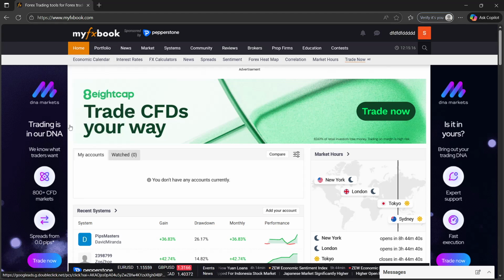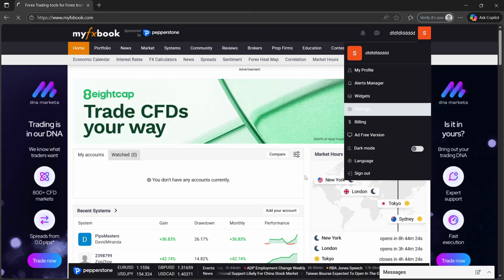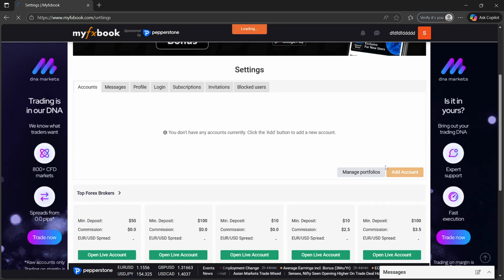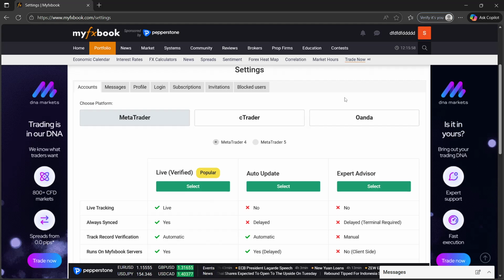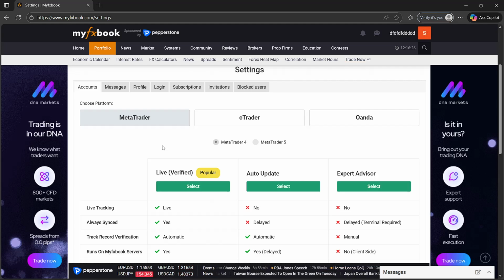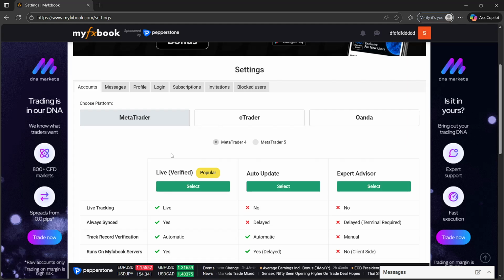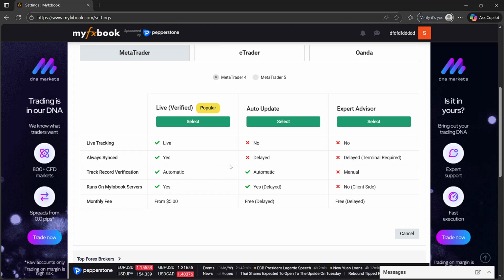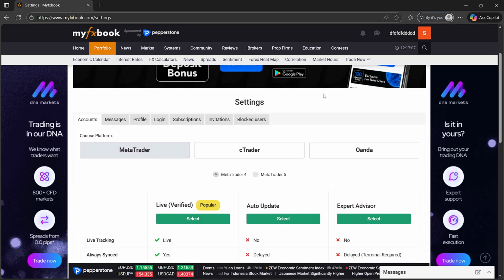How to Connect Myfxbook to MT5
In this video, I'll show you how to set up Myfxbook integration with MT5. The method is very simple and clearly described in the video. By following all the steps in the video, you'll be able to easily learn how to set up Myfxbook integration with MT5.